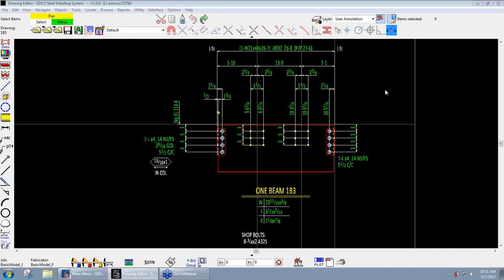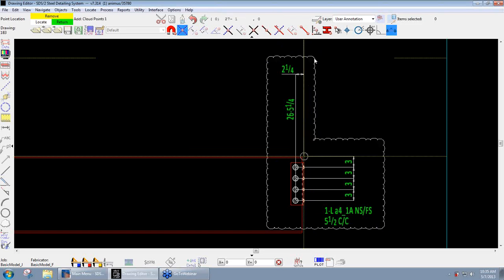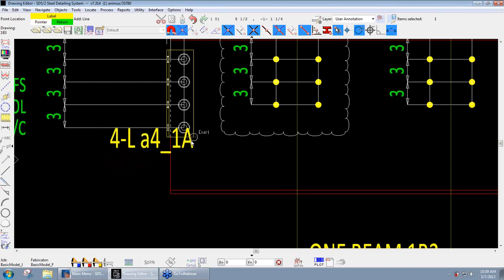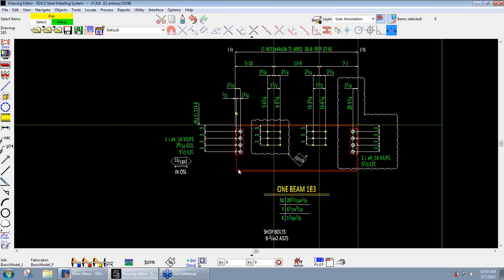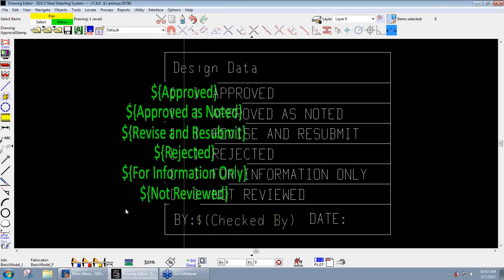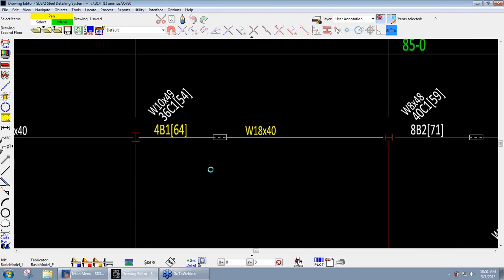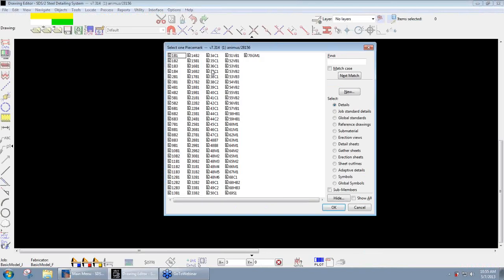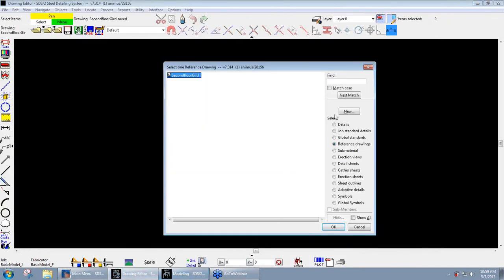New/2 v7.3 Support Webinar: Drawing Editor Update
Drawing Editor in version 7.3 has many changes that will help increase productivity, including Material Callout tools and enhancements to symbols. In this webinar, you will learn about the many improvements and enhancements to Drawing Editor.